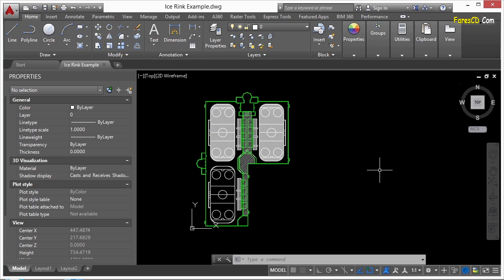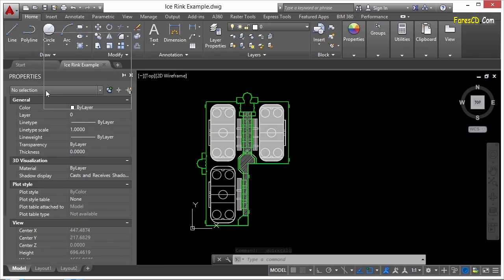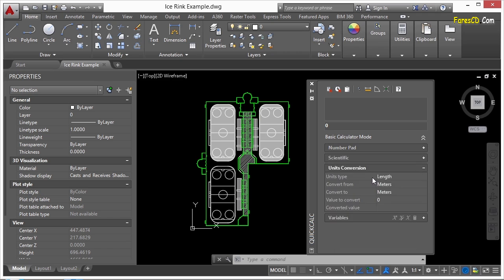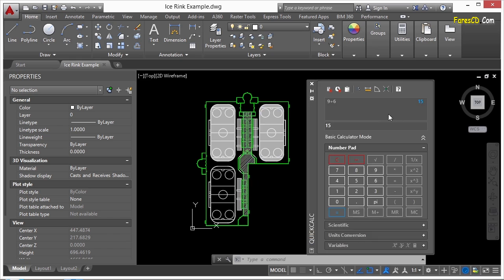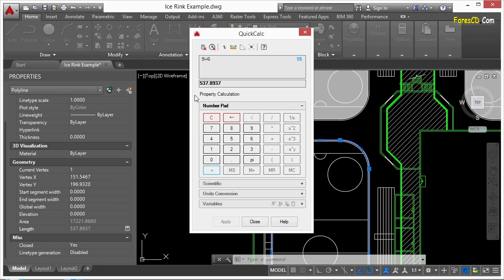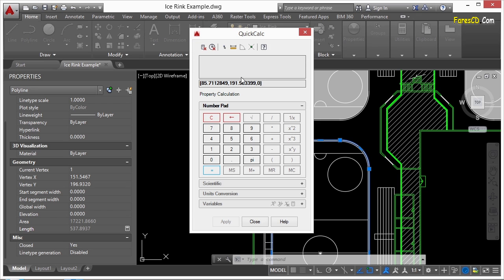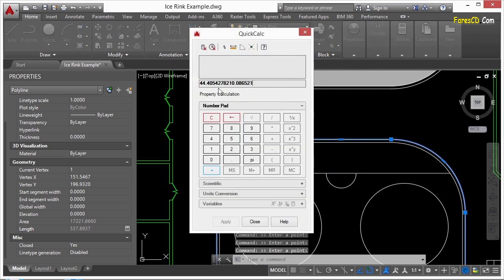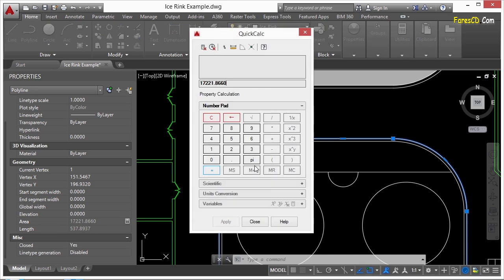0409 Quick Calculator new